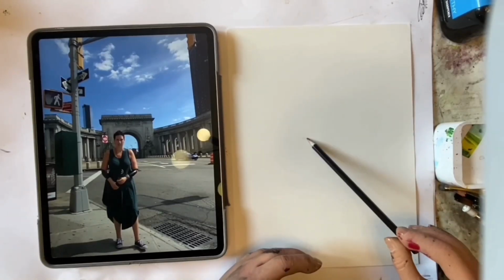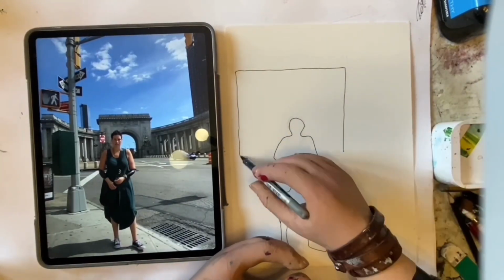Turning a Photo Into Art (with Tea & Doodles) | Artist Without Hands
In this video, I take a simple photo from my trip to New York and turn it into an expressive, abstract illustration — using tea, doodles, and a playful creative process.

You’ll see how I:
• break down the photo into simple shapes
• add doodle patterns for structure and movement
• use actual tea as paint to create warm tones
• bring everything together into a finished artwork

This is a gentle, low-pressure project you can try at home — perfect for rediscovering creativity and experimenting without expectations.

If you want to loosen up, build confidence, and bring more play into your art practice… this one’s for you.

Enjoy — and remember: creativity grows when we let ourselves play.

✦ FOLLOW MY ART & JOURNEY
Instagram (EN): @artist.without.hands
Instagram (NO): @gryhegeh
YouTube Shorts: @artistwithouthands
Shop prints & originals: gryhegeshop.no